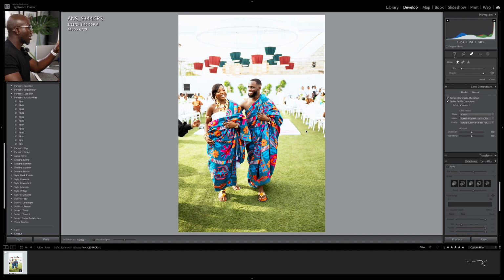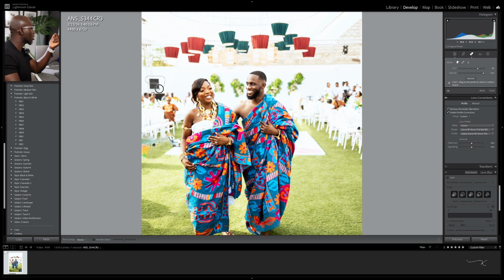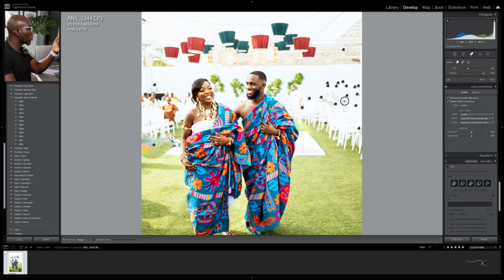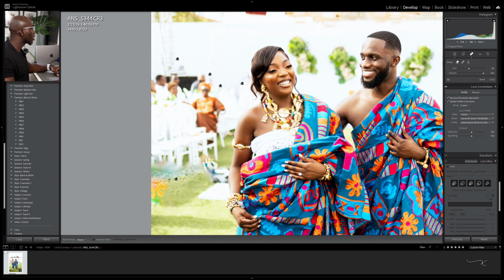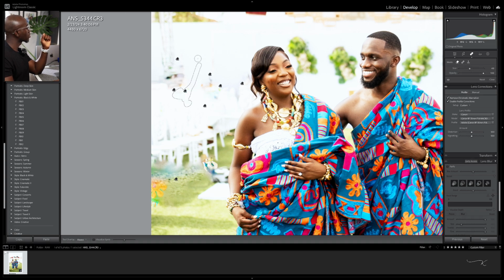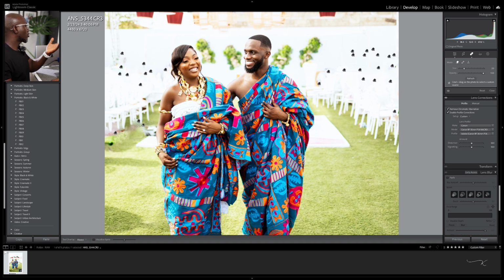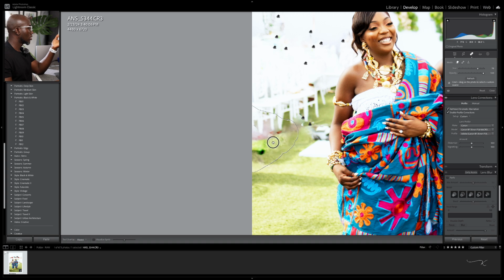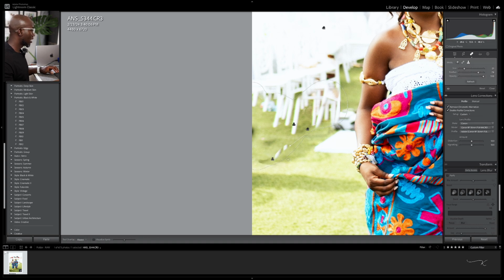How to REMOVE ANYTHING in LIGHTROOM 2024 | Testing out Content-Aware Remove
Greetings and blessed day year my YouTube family,

I'm excited to share my latest Lightroom tutorial with you all.
If you love editing in Lightroom this video is for you. In this tutorial, i test out one of Lightroom's major updates which is the Content-Aware Remove.

You guys absolutely need to check out the latest version of Lightroom 2024 its a freaking game changer!!